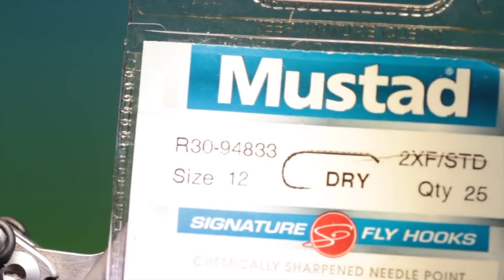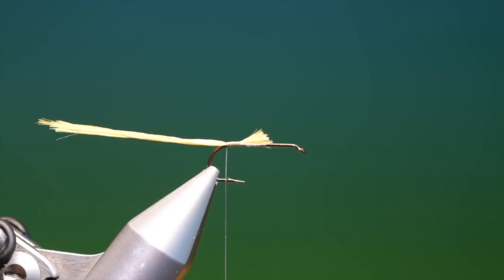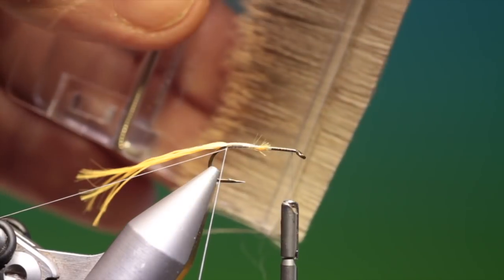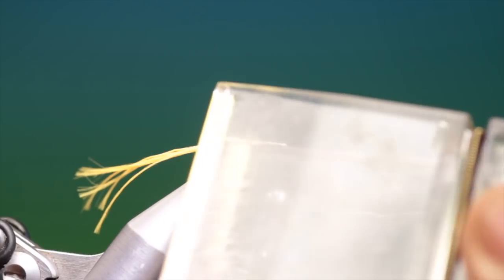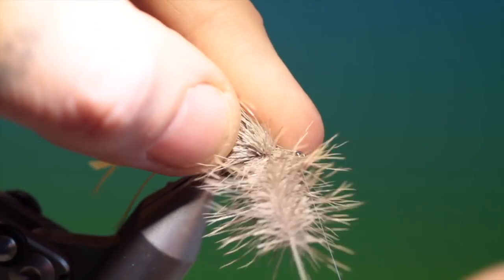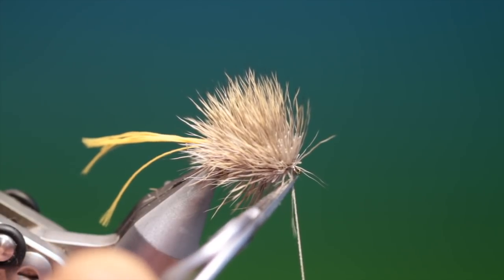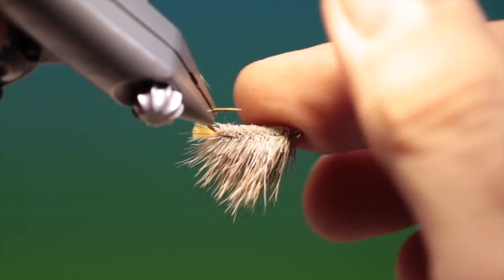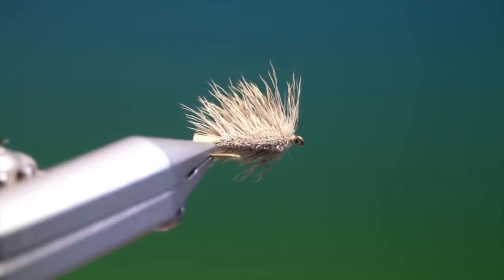Tying the Egg laying caddis/sedge with Barry Ord Clarke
One of my little deer hair caddis/sedge patterns that is super easy to tie. All you need is a hot spot tag and a deer hair dubbing loop, for an effective pattern that floats high and dry all day long.